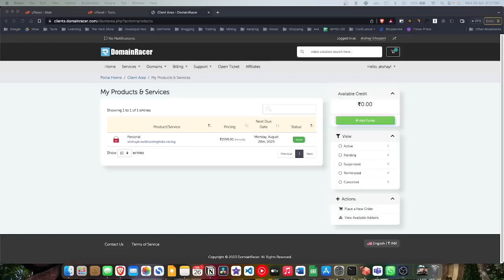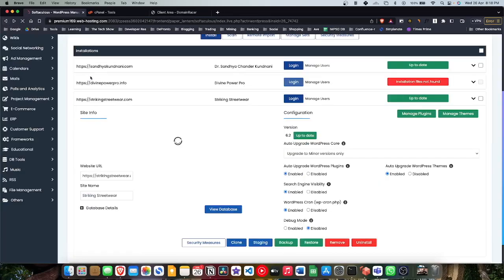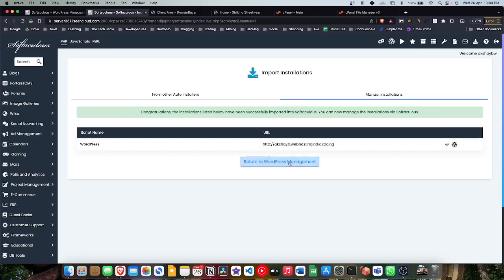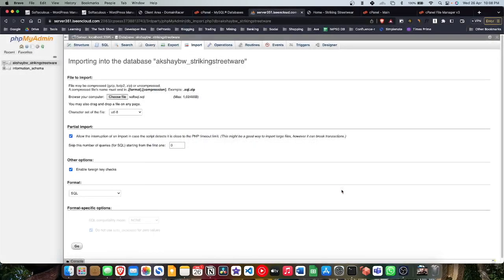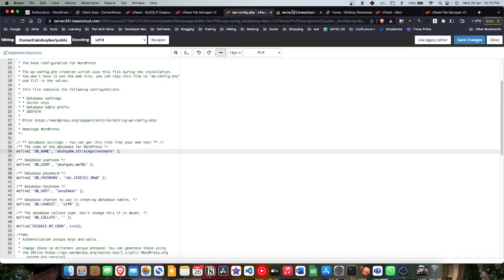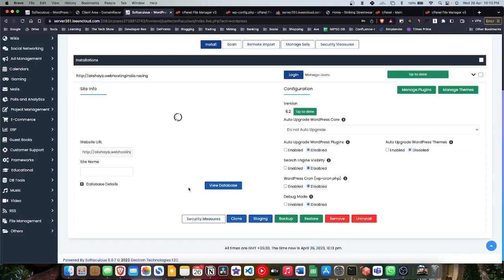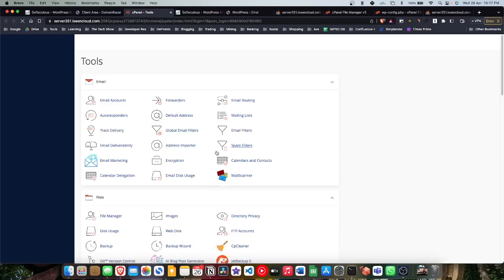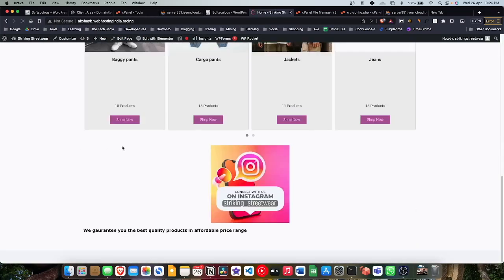How to Transfer Wordpress Website To New Hosting | cPanel to cPanel Transfer Guide (Any Host)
Step by step Guide to Move/Migrate WordPress Website hosted in CPanel to another CPanel Hosting. Moving my Namecheap Stellar Shared Hosting WordPress website to Domainracer Personal Shared Hosting.

0:00 Intro
0:31 Backup from Softaculous
1:21 Restore Methods
2:07 Manual Restore
3:06 Create Database
4:03 Import Database
4:37 Edit wp-config
5:04 Create Database User
6:58 Troubleshoot Issues
8:31 Add User to Database
9:00 Update Domains and URLs
9:43 Outro